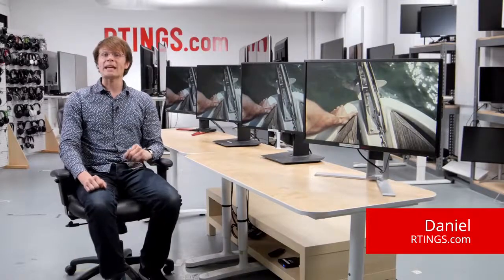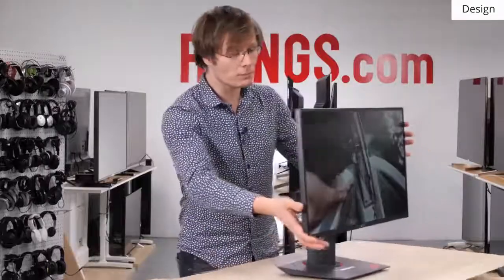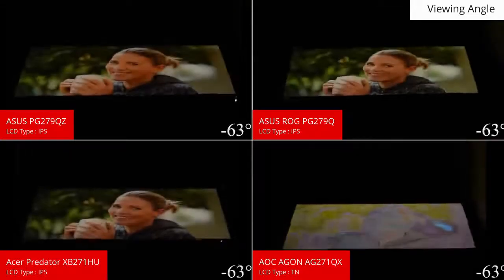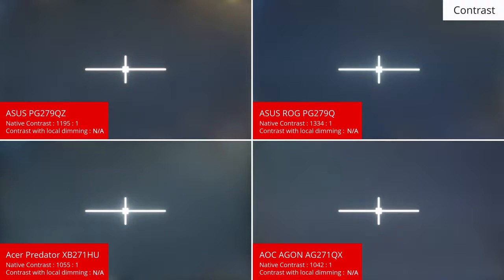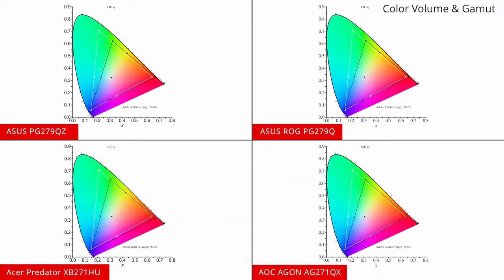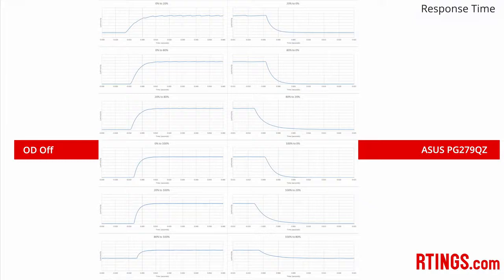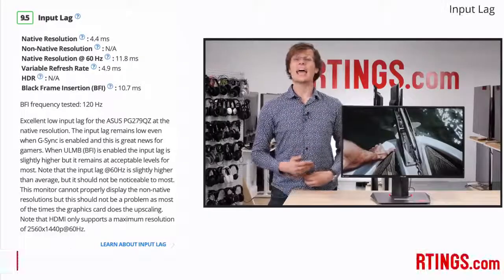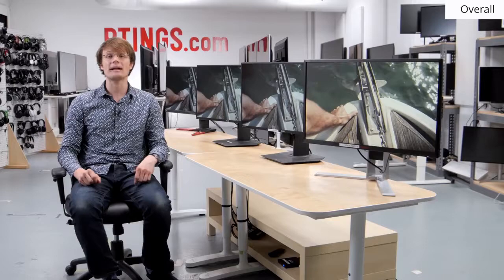ASUS PG279QZ Monitor Review | RestOviebelle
Experience fully immersive game play with the 28" 4K/UHD ASUS VP28UQG monitor, built with 1ms response time and adaptive Sync/free Sync for silky smooth visuals. Asus-exclusive eye Care technology helps to reduce eyestrain and ailments with flicker-free backlighting and various levels of blue light filters. Color temperature selection - 4 modes.